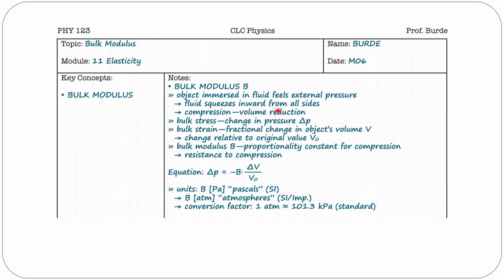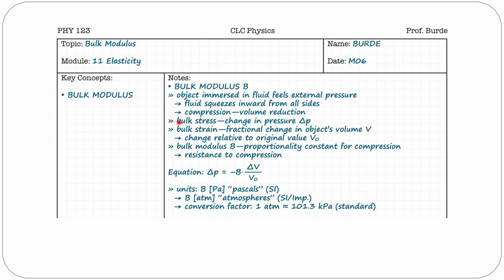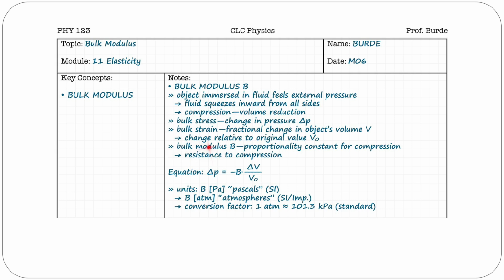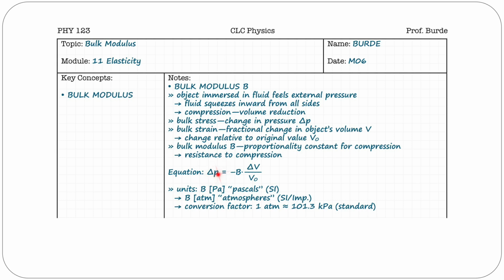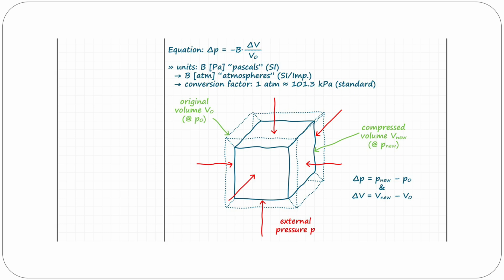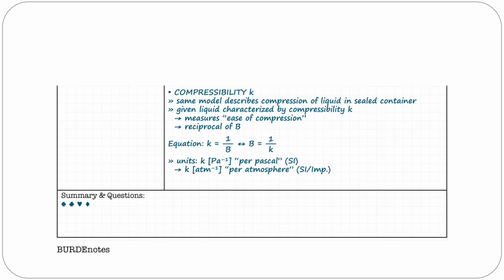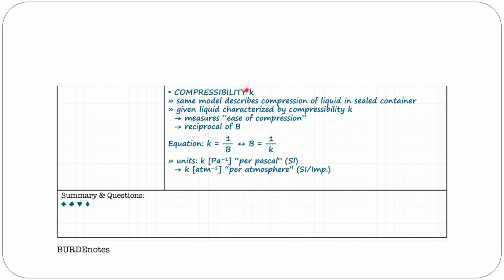BURDEnotes 11.05 Bulk Modulus